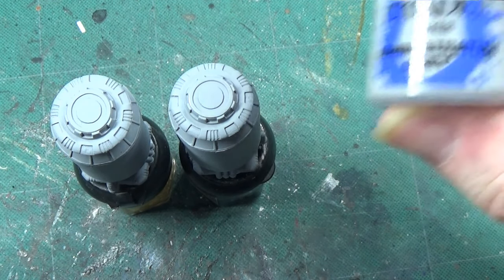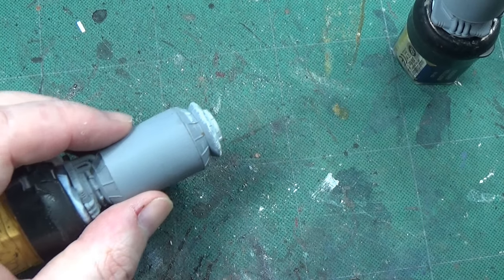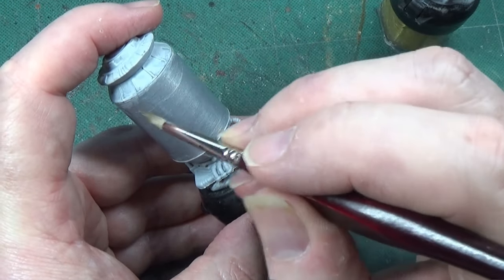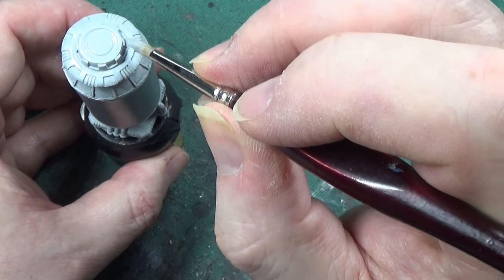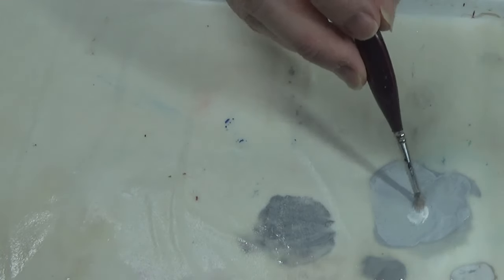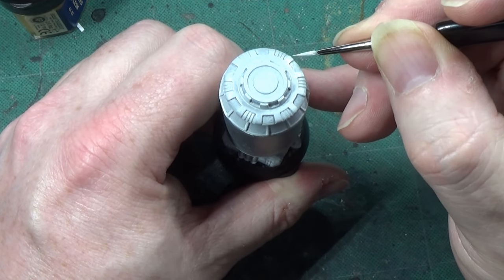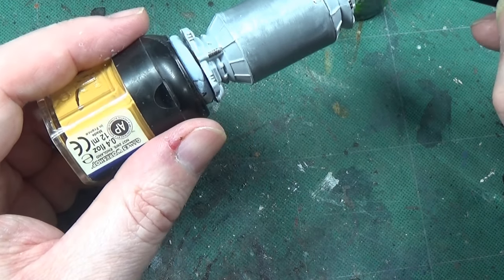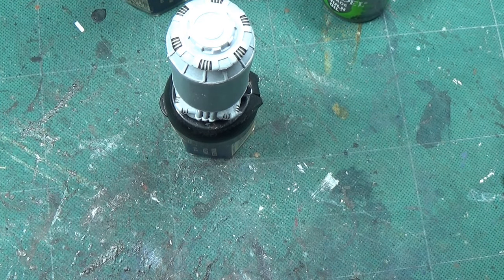Painting Star Saga Containment Tanks Part 1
And here we are focusing on Star Saga from Mantic Games. In this series we'll have painting and gameplay videos, but let's continue and paint the Containment Tanks.